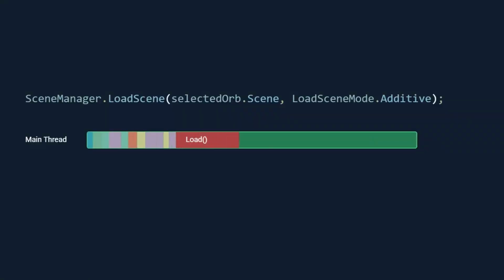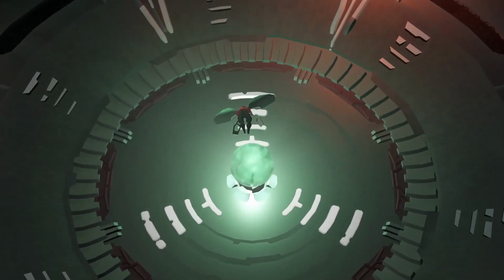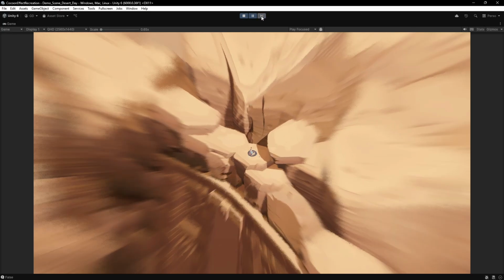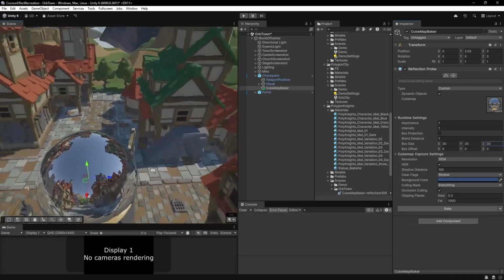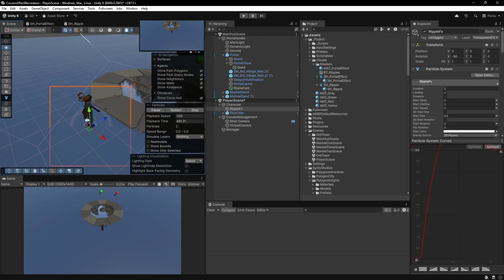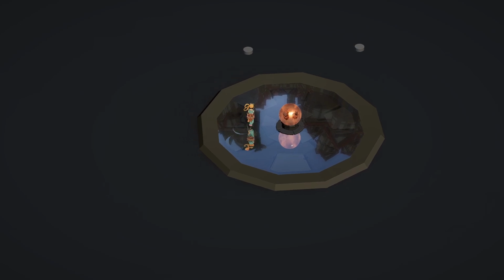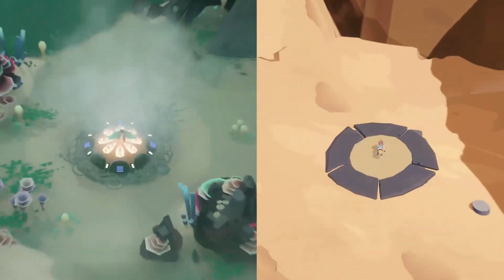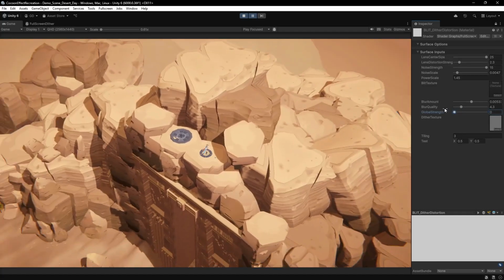Recreating Cocoon’s seamless transition effect in Unity (Level streaming + shader breakdown)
I had always wondered how this transition might be done. I had fun trying to recreate it with my skill level. Feel free to give me any feedbacks on the effect itself or the video ! Id love to learn better ways of doing certain things !

Animations made with Motion Canvas

Musics :
Space Chillout - penguinmusic
Running Away - TremoxBeatz
Chill Beat - zYanz